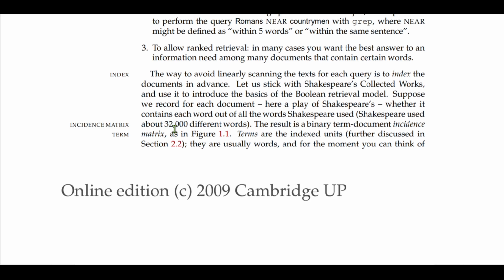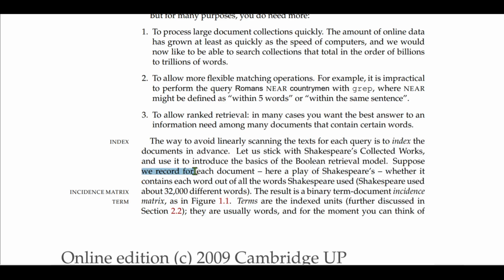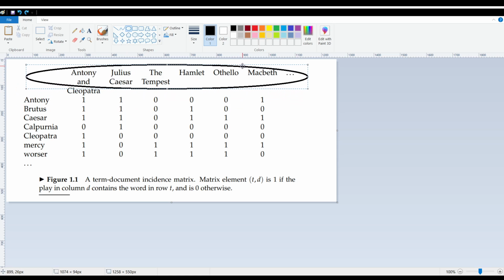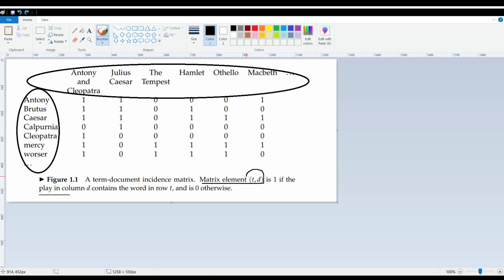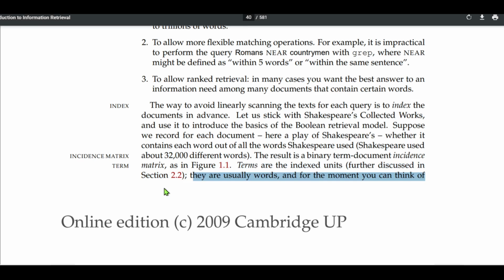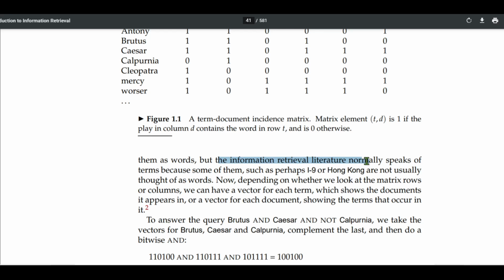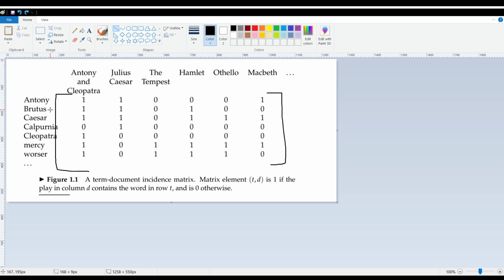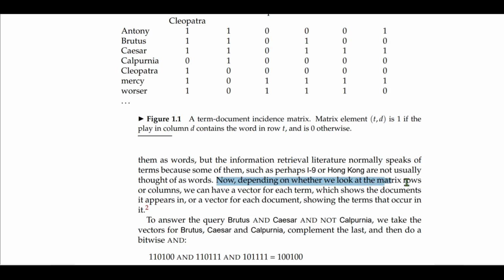Suno Summary | IR | s1.1 para 3 (page 3)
Book name:
"An Introduction to Information Retrieval"
by
Christopher D. Manning
Prabhakar Raghavan
Hinrich Schütze
Enjoy explanation😘😘